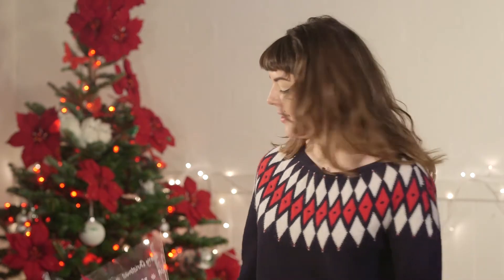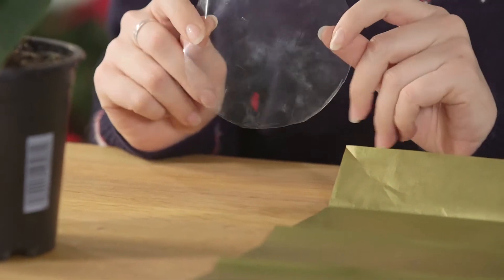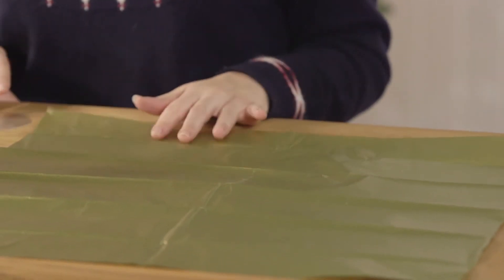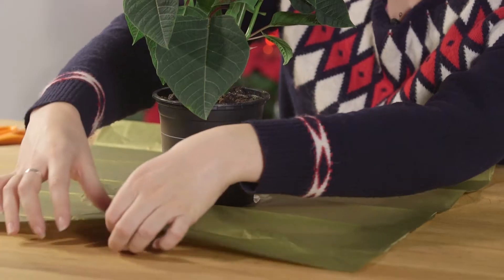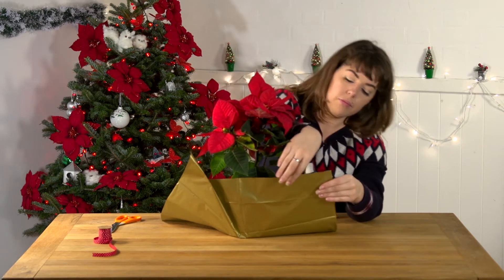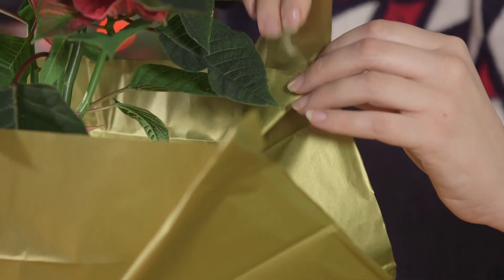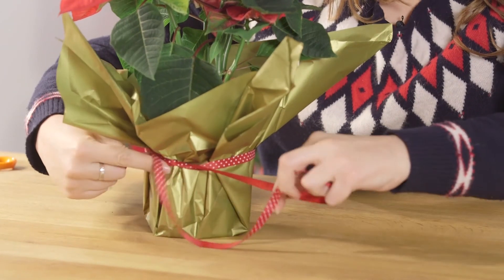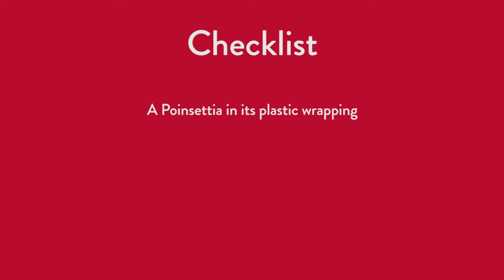How to gift wrap a Christmas Poinsettia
Houseplants and flowers can brighten up anyone’s day, which is why they make great Christmas gifts! The bright seasonal reds of the Poinsettia flower don’t often need help to impress, however when giving a gift, presentation is everything. Follow our video for instructions on how to make your gift extra special. For more tips head over to dobbies.com